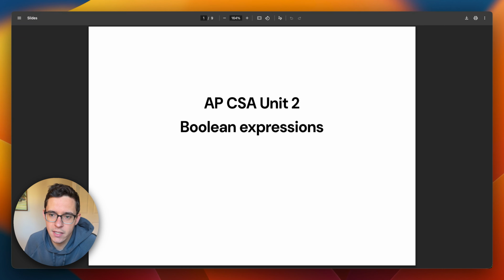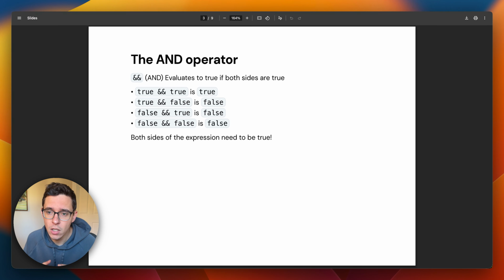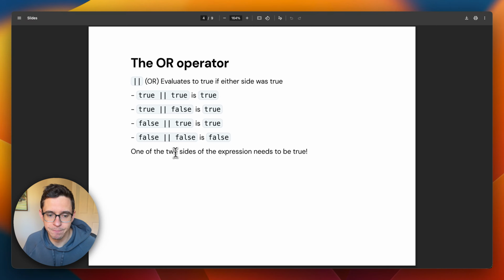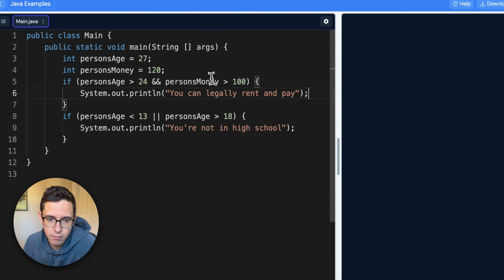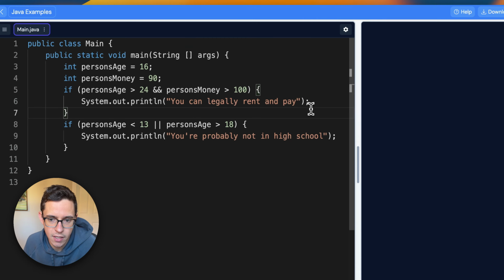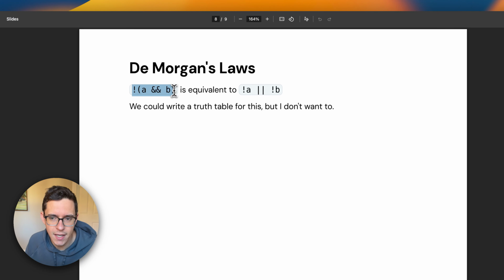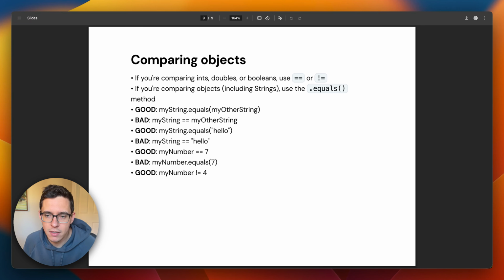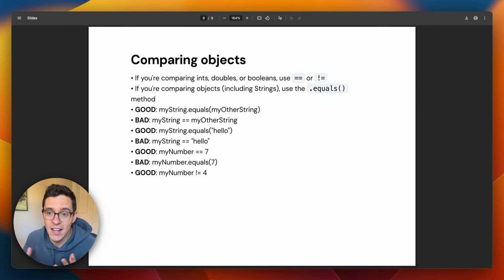AP CSA Unit 2 Boolean Operators (2025)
In this video, we review the and (&&), or (||) and not (!) operators in Java as well as briefly talking about De Morgan's Laws and object comparison.